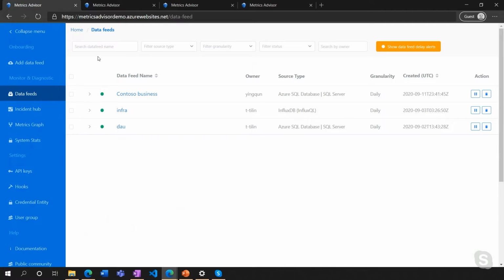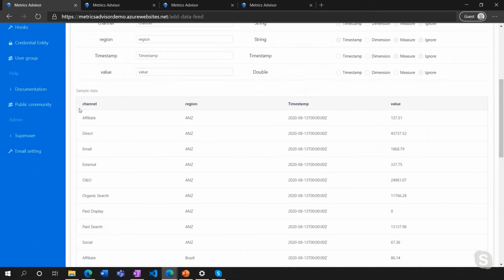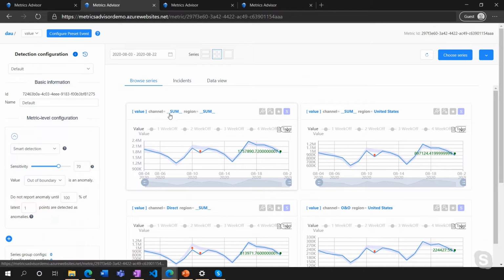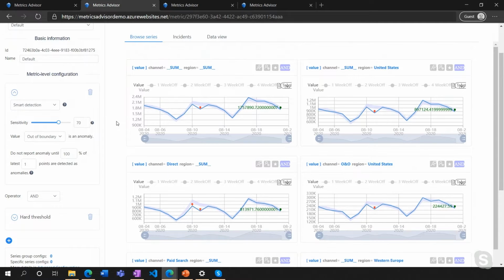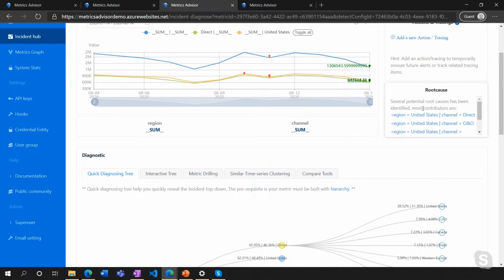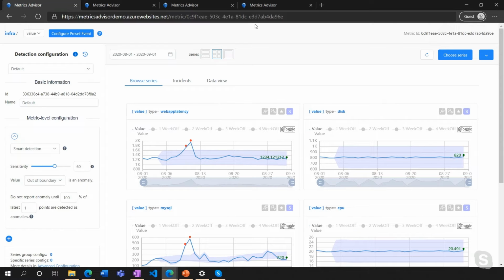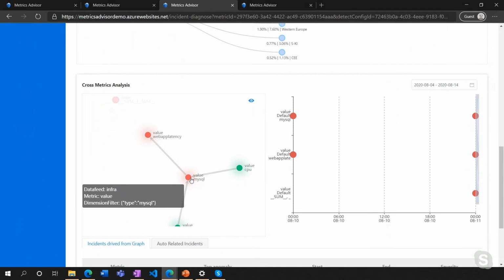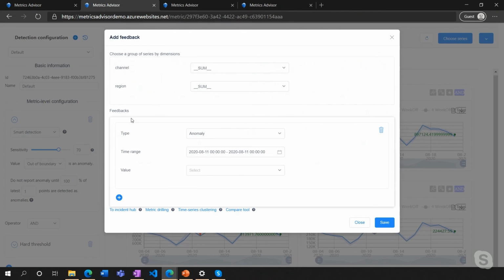Introducing Metrics Advisor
We're introducing to you the preview of Metrics Advisor, a new Cognitive Service, an AI analytics service that proactively monitors metrics and diagnoses issues.